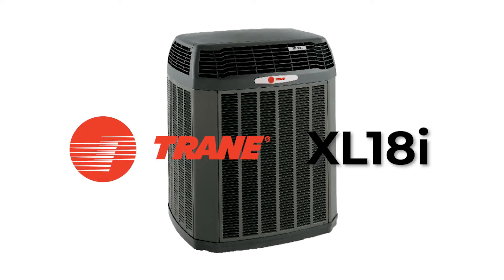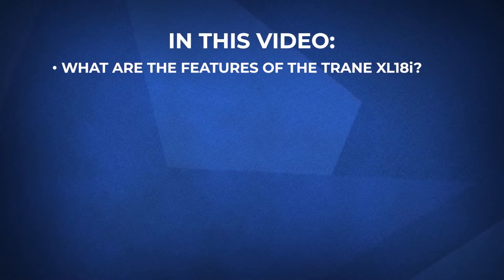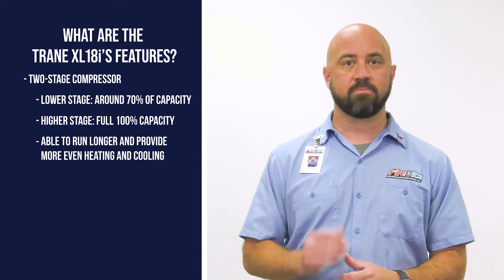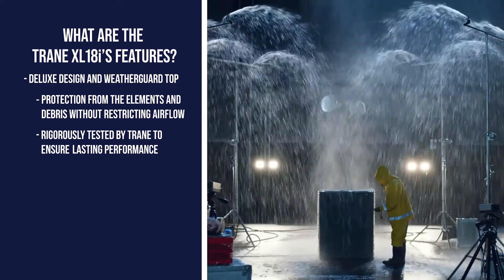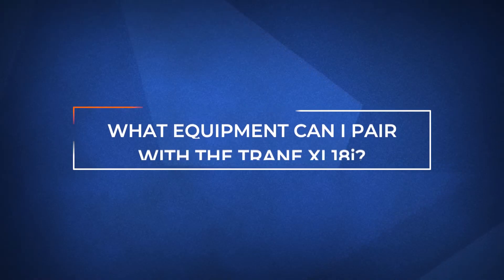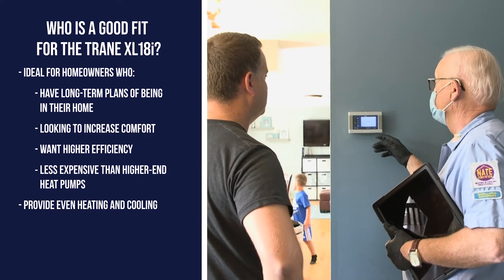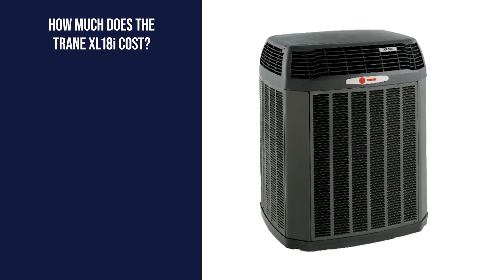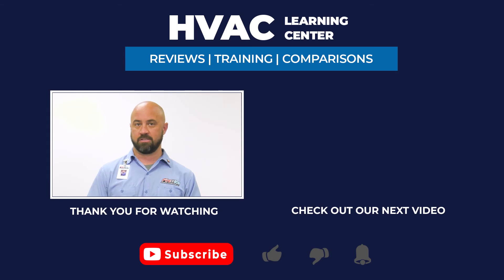Trane XL18i Heat Pump Review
Are you in the market for a new heat pump but not sure where to start? If you’re looking for a heat pump that will increase your comfort, help lower your utility bills, and fall within most medium sized budgets, the Trane XL18i might be for you. In this video we’ll go over its features, explore the costs and see who will get the most benefit from this system.

When considering heat pumps, we’re often asked if there’s a model that will lower energy bills, help make them more comfortable, and be more affordable than other high-end heat pumps. One of the most popular solutions is the Trane XL18i. In this video we’ll cover the most common questions regarding this heat pump such as:
0:00 Intro
1:40 What are the features of the Trane XL18i?
2:57 What is the efficiency rating for the XL18i?
3:48 What equipment can I pair with the XL18i?
4:22 Who’s the right fit for this heat pump?
5:30 How much does the XL18i cost?
6:24 What is the next step in the process?
By the end of this video, you’ll know if the Trane XL18i is right for you.